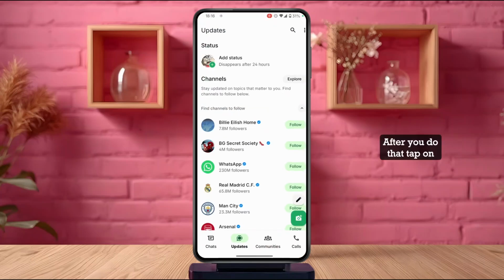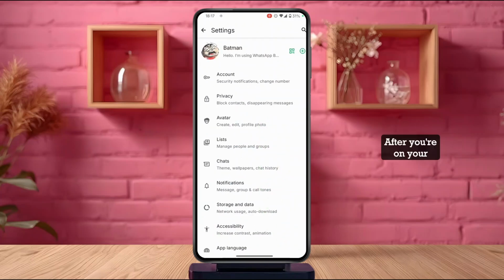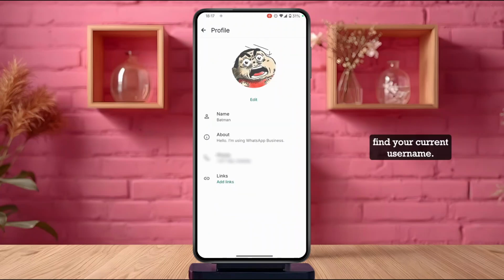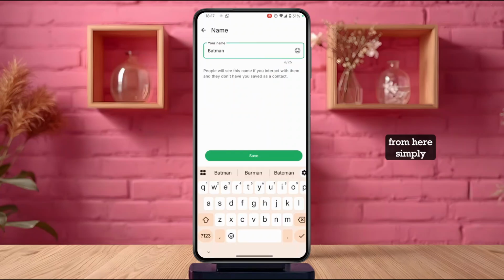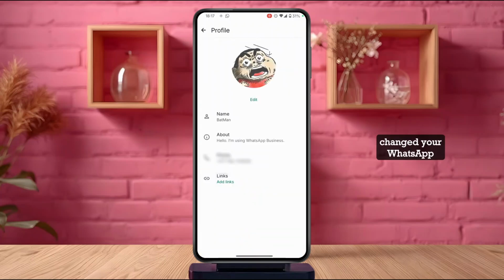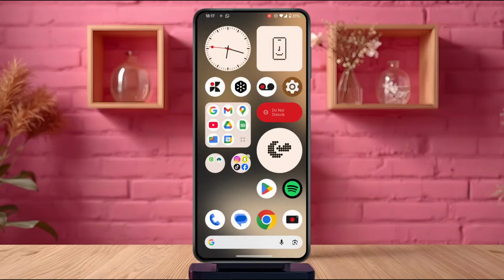How to Change WhatsApp Username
How to Change WhatsApp Username (2026)!
Want to update your WhatsApp username? This video will guide you step by step on how to change WhatsApp username quickly and easily. Whether you’re asking, “How do I change my WhatsApp name?” or need help updating it for your contacts, this tutorial has you covered. Learn how to edit your profile name, save changes, and make your WhatsApp identity reflect you. Watch now to change your WhatsApp username in 2026!

Timestamps:

00:00 How to Change WhatsApp Username
00:10 How Do I Update My WhatsApp Name?